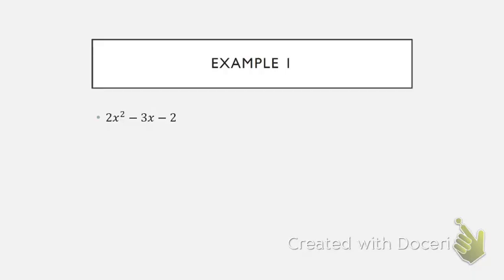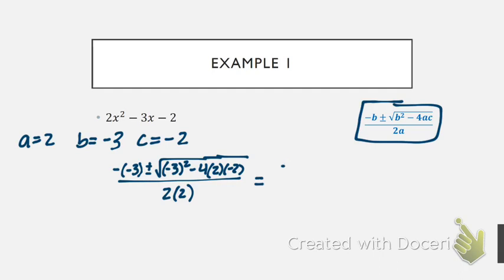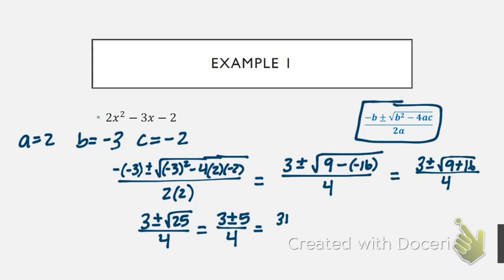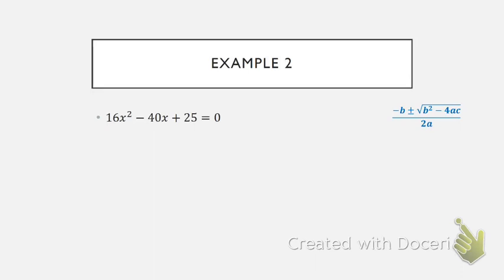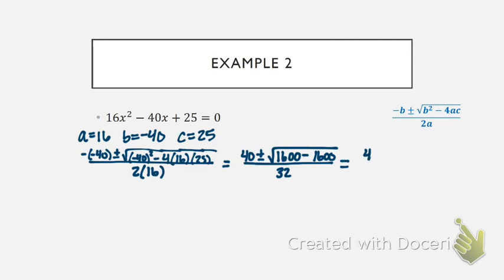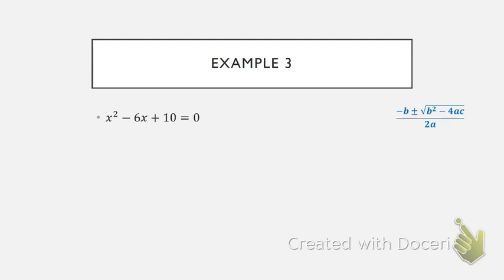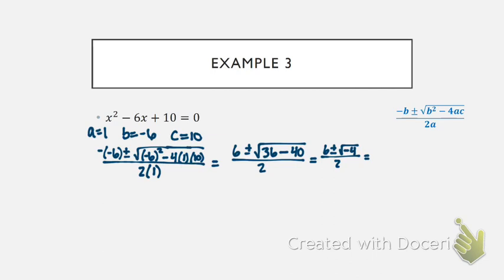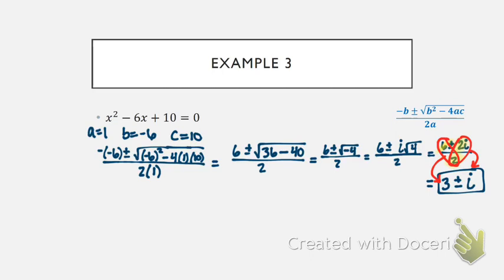Video 4.4: Quadratic Formula